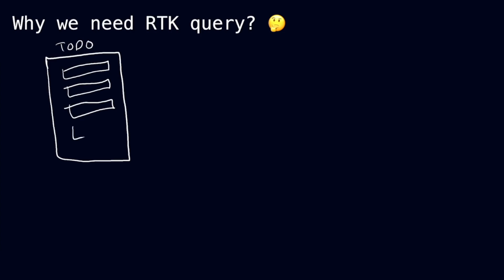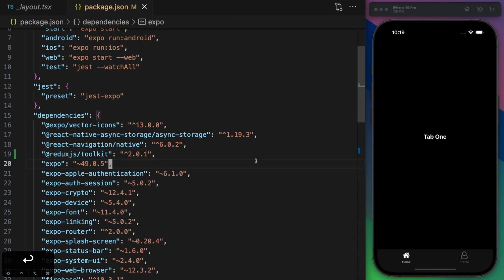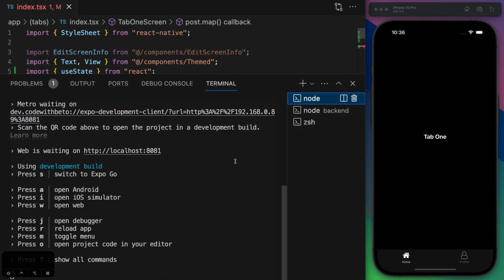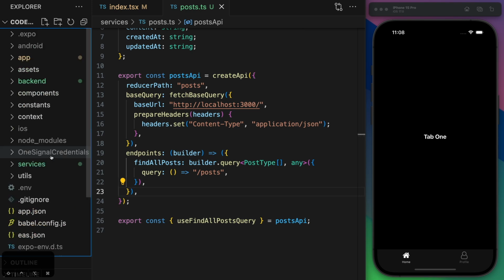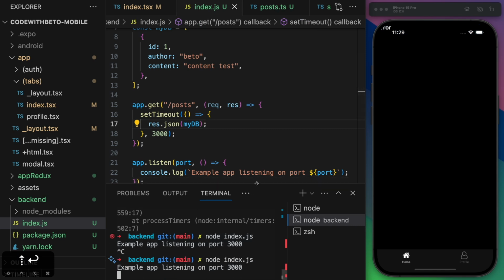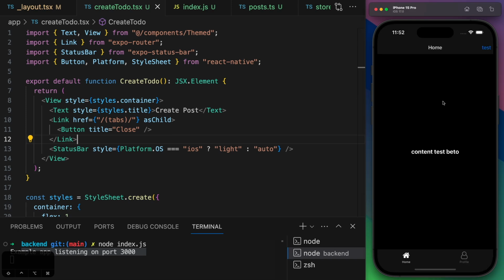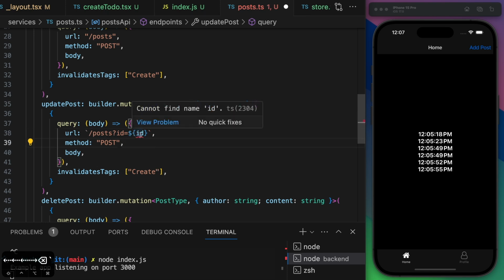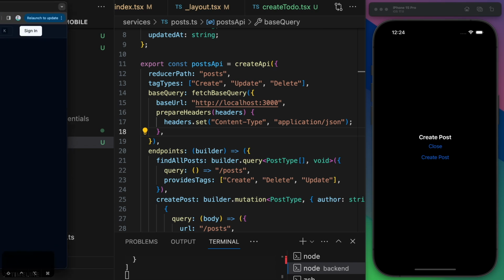Mastering Redux Toolkit Query | Tutorial for Beginners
Hello friends! In this video we learn how to use Redux Toolkit Query to fetch data in our React Apps.